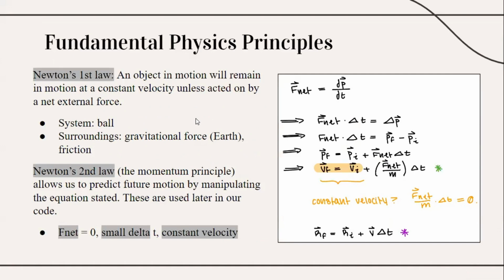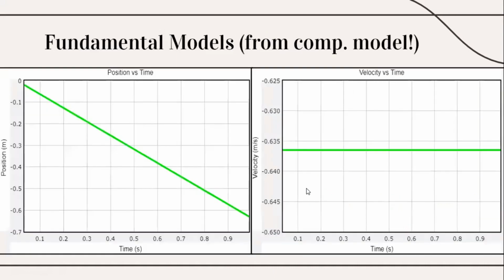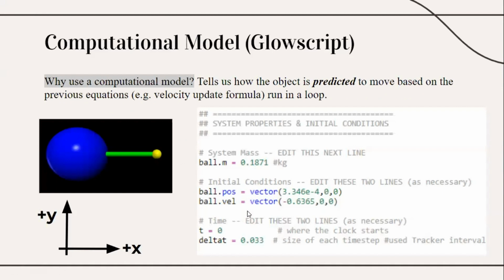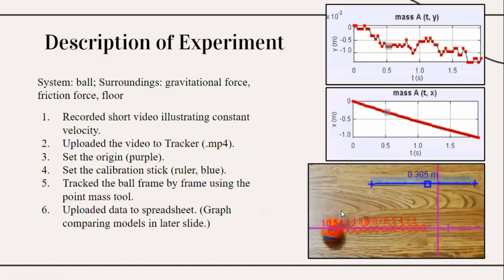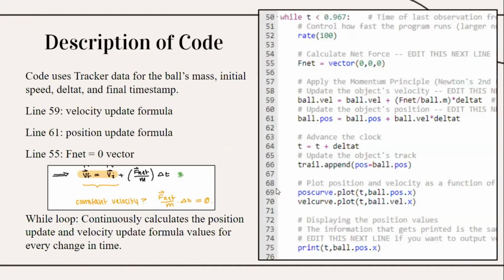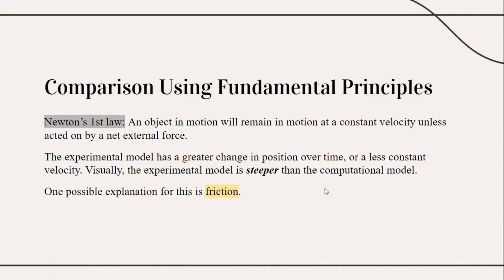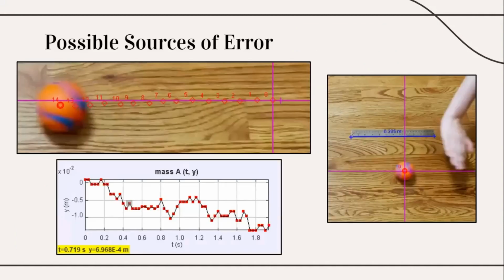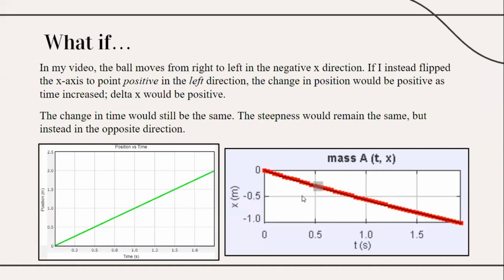PHYS 2211 Lab 1 - Abbie Martinez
PHYS 2211 Constant Velocity Lab Report
9-6-2023